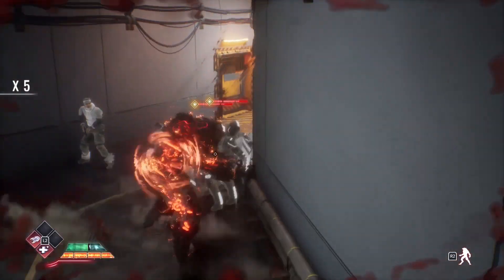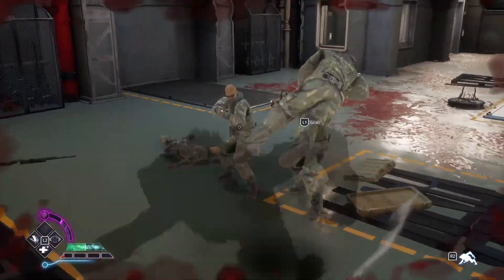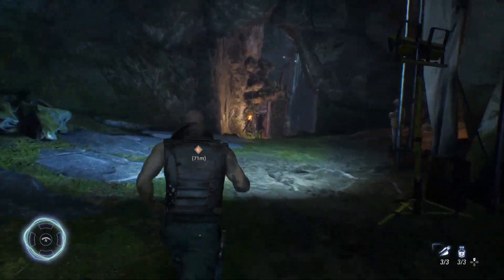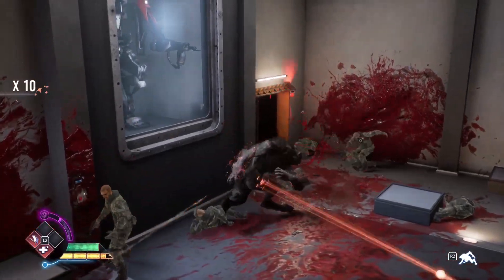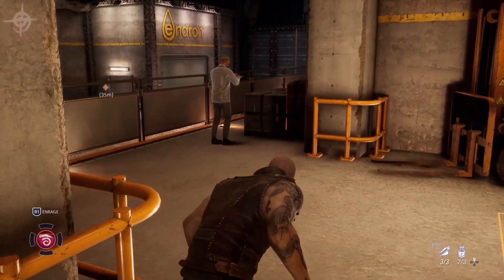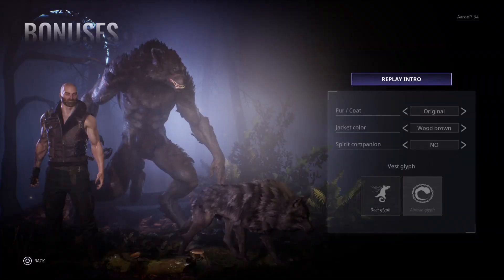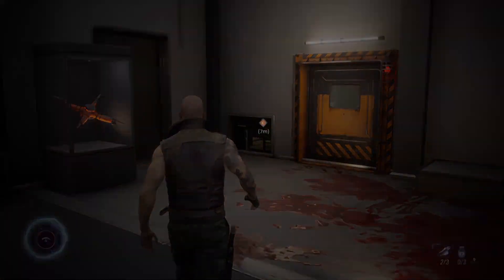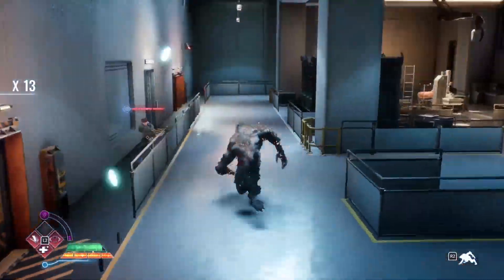Werewolf: The Apocalypse – Earthblood review | Console Deals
Can Cyanide's adaptation of the wildly popular tabletop RPG help you unleash your hairier side? Find out in our Werewolf: The Apocalypse – Earthblood review.